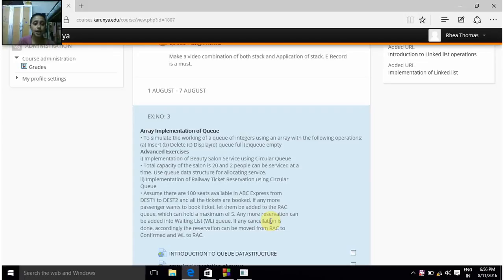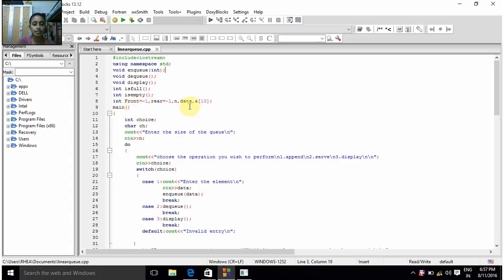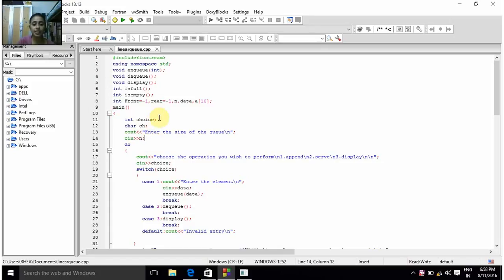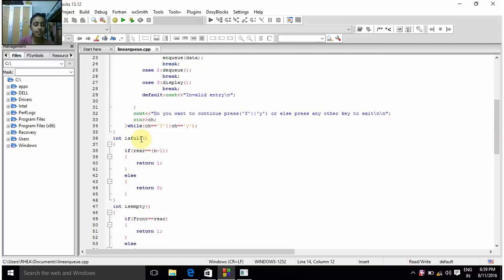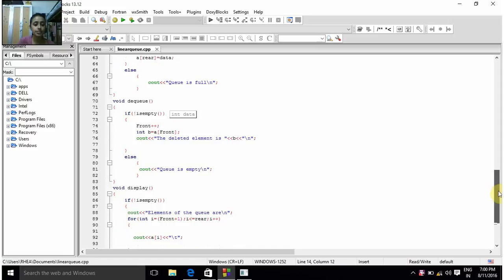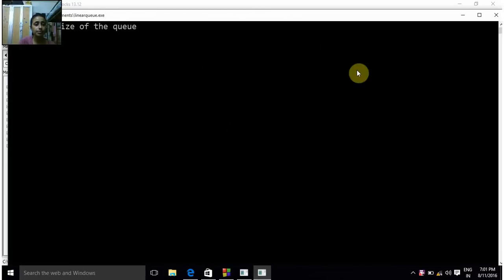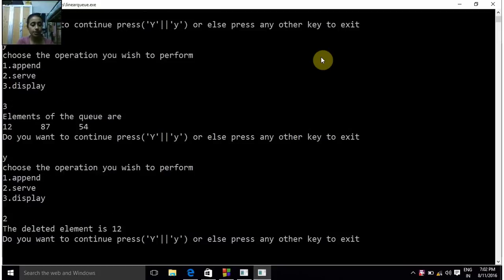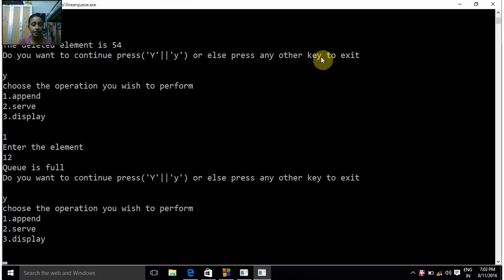queue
To simulate the working of a queue of integers using an array with the following operations: (a) Insert (b) Delete (c) Display(d) queue full (e)queue empty.